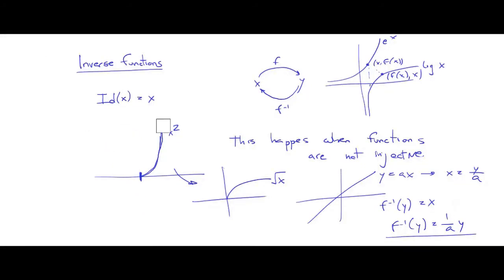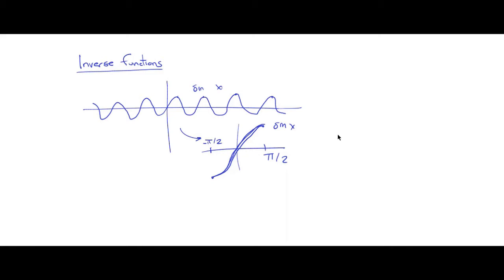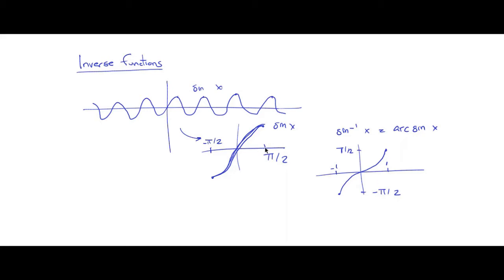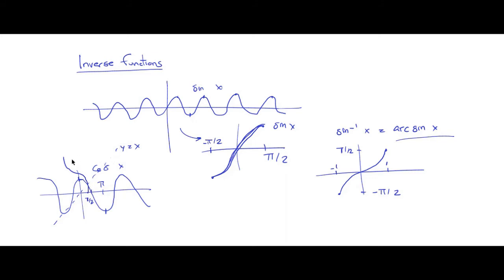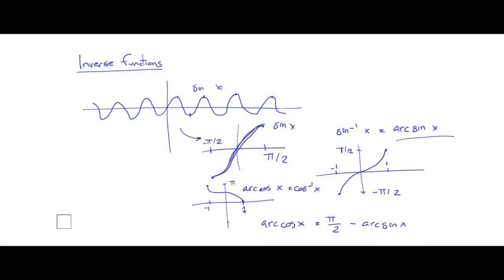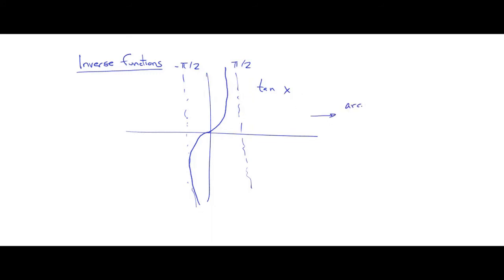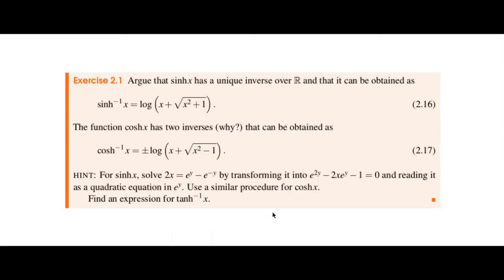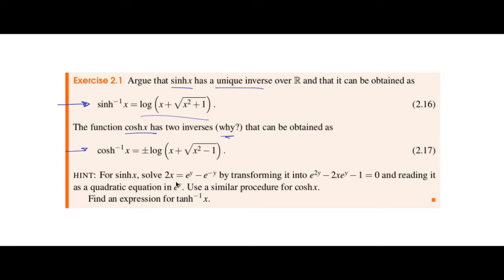233 Inverses of Trigonometric Functions